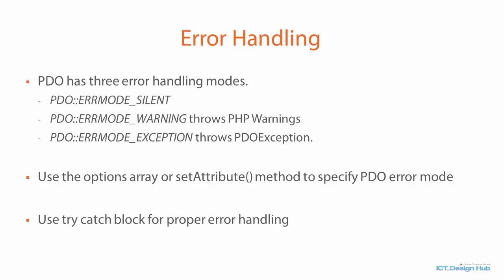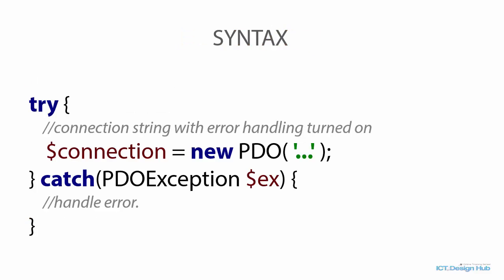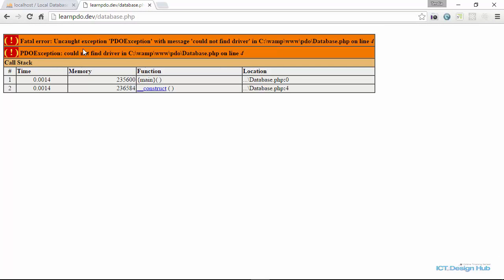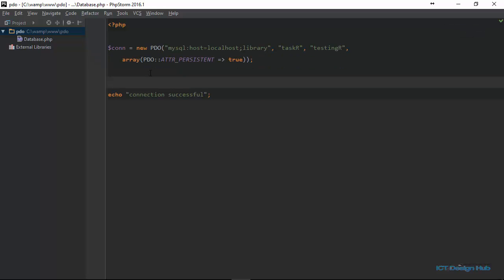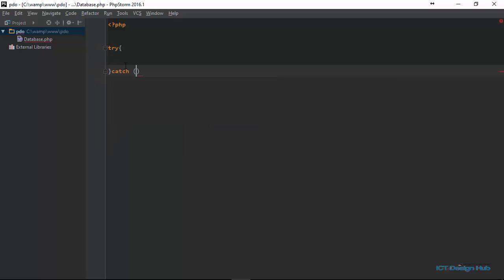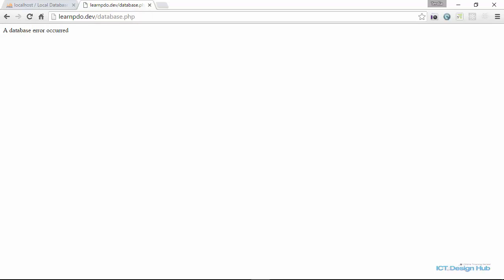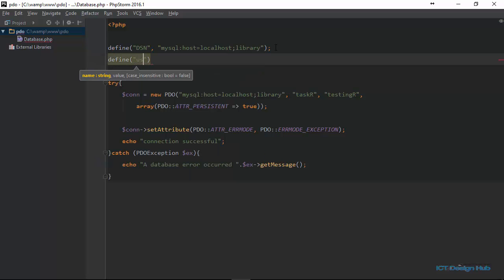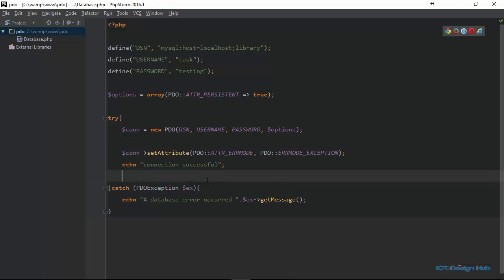Dealing with Errors in PDO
In this lecture you will learn how to handle database connection errors with PDO.